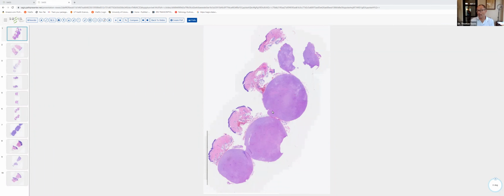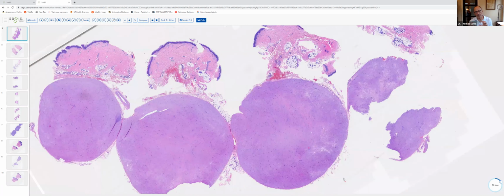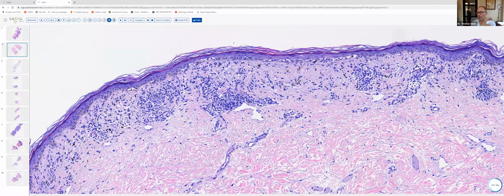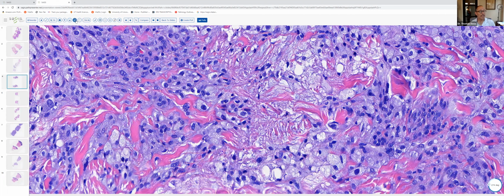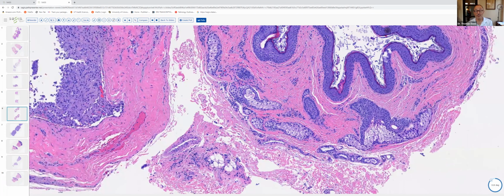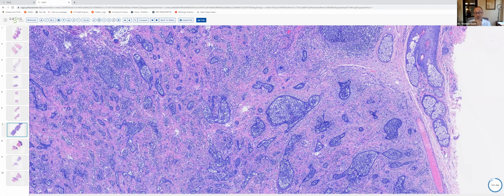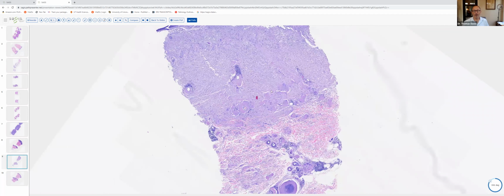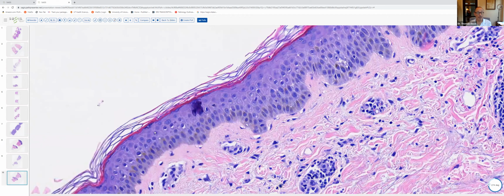Dermpath Potpourri / August 2022 \ Dermpath Happy Hour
Join Dr. Tom Davis for a quick review of some excellent “Dermpath Potpourri” cases.

Dr. Thomas Davis is board-certified in dermatology and dermatopathology by the American Board of Dermatology and the American Board of Pathology. He received his medical degree from the University of Texas Medical School in San Antonio, after which he completed his post-graduate and residency training at Wilford Hall USAF Medical Center in Lackland, TX, and dermatopathology fellowship at New York University Medical Center, NY.

To view the slides for this presentation, please follow this

Answer Sheet:

0:55 Slide 1: Angioleiomyoma
7:01 Slide 2: Erythema dyschromicum perstans
11:40 Slide 3: Botfly larva
14:25 Slide 4: Eruptive xanthoma
17:38 Slide 5: Oral fibroma
19:32 Slide 6: Dermoid
22:43 Slide 7: Cutaneous lymphadenoma
27:09 Slide 8: Elastosis perforans serpiginosa
31:15 Slide 9: Nodular amyloidosis
33:14 Slide 10: Dermatophytosis

EDUCATION
Have questions about our programs?

CAREER RESOURCES
Looking for a job after graduation?